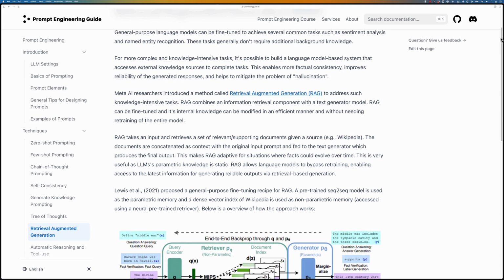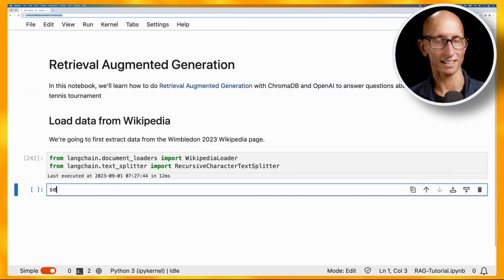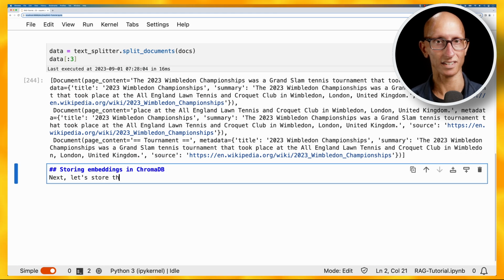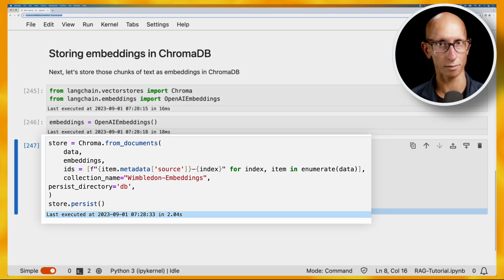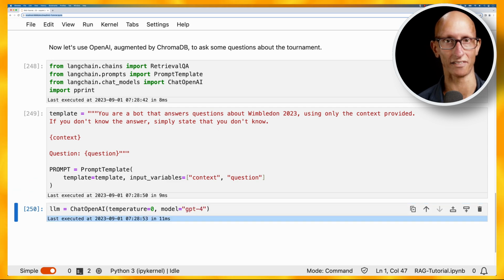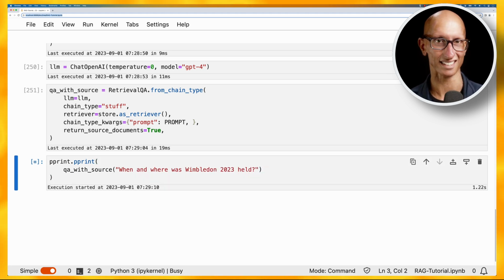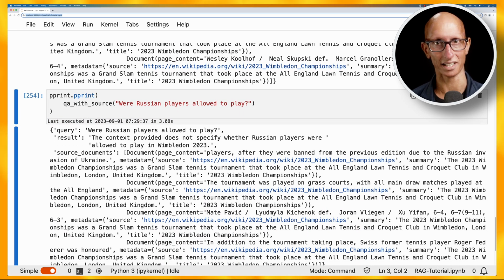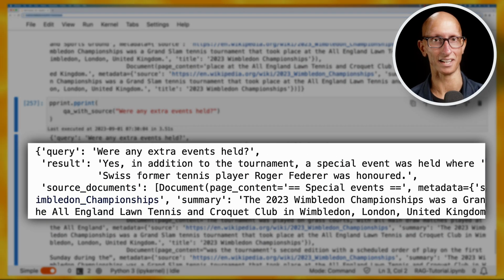Retrieval Augmented Generation with OpenAI/GPT and Chroma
In this video, we'll learn how to use Retrieval Augmented Generation with Chroma and LangChain to provide an OpenAI/GPT LLM prompt with more data to effectively answer our questions about the Wimbledon 2023 tennis tournament.